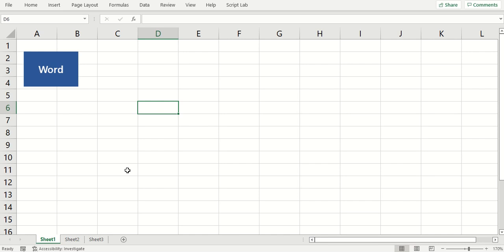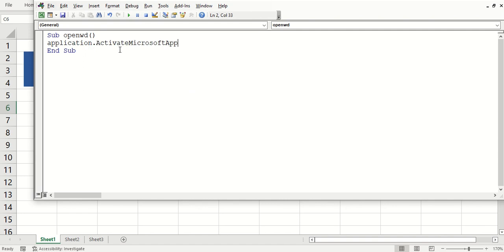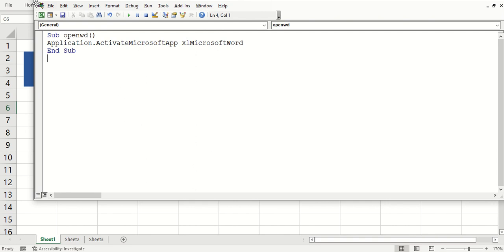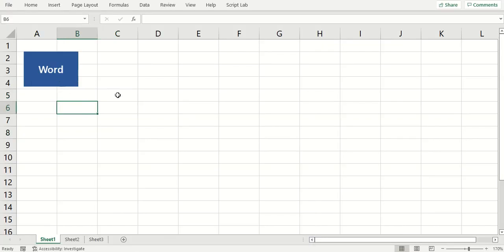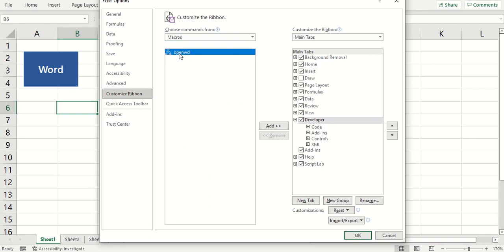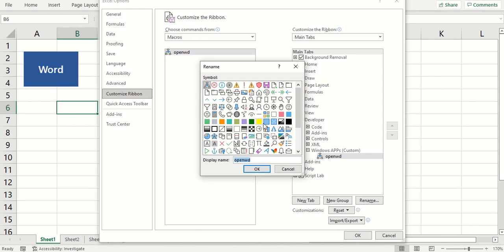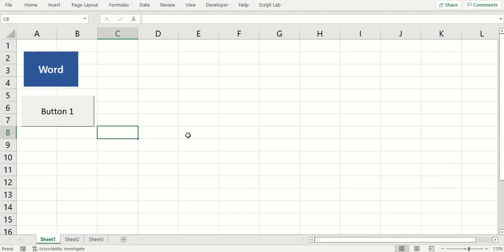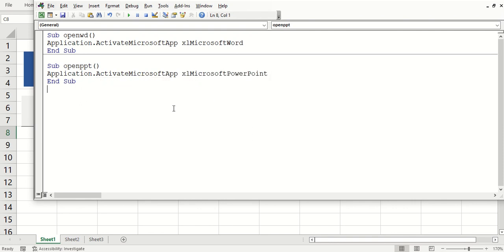Macro ro Open Word From Excel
SUMMARY

In this video, learn how to open other applications from Microsoft Excel using VBA code. I'll show you how to create a macro in Excel and assign it to a button, allowing you to open up Word and other applications with just one click.

Additionally, you'll learn how to add links to open applications on your Excel tabs and even add a command button. Follow along to streamline your workflow and improve your productivity!

CODE
Sub openwd()
  Application.ActivateMicrosoftApp xlMicrosoftword
End Sub

CHAPTERS
00:00 Start
00:36 Open Model
00:57 Add Code
01:07 Program Options
02:00 Assign Macro To Picture
02:18 Test Macro
02:45 Add Macro To Tabs
05:09 Add Macro To Command Button